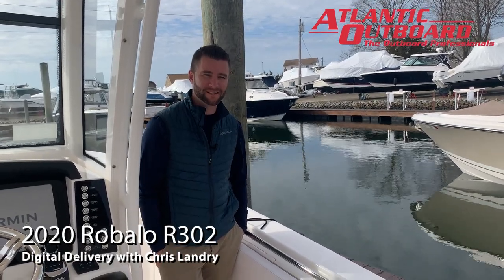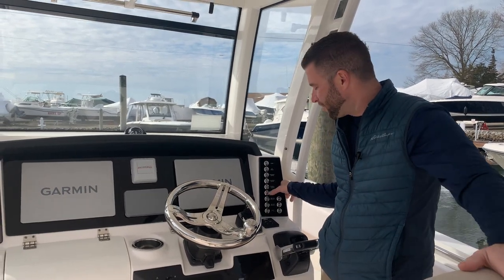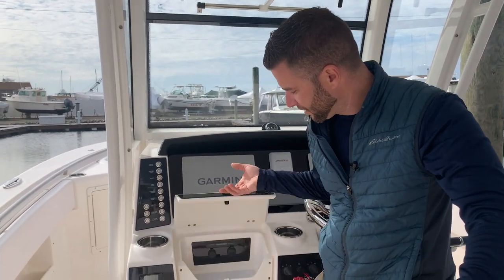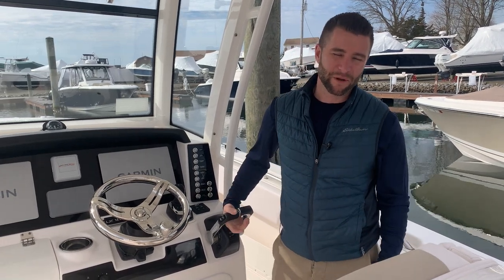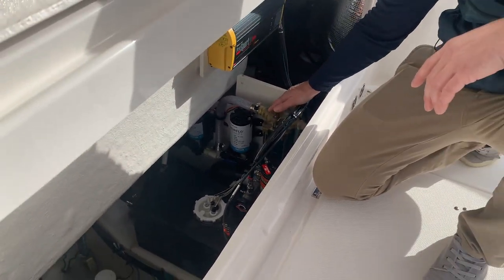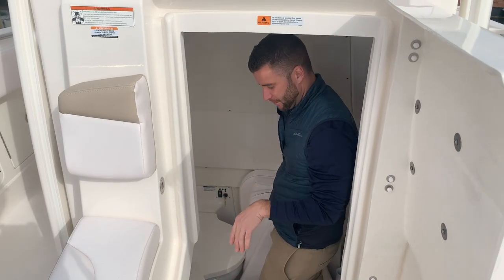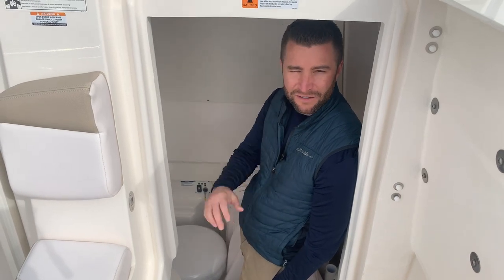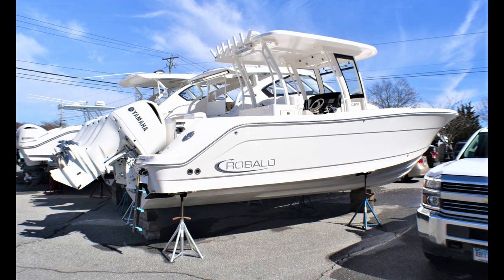Digital Delivery: 2020 Robalo R302